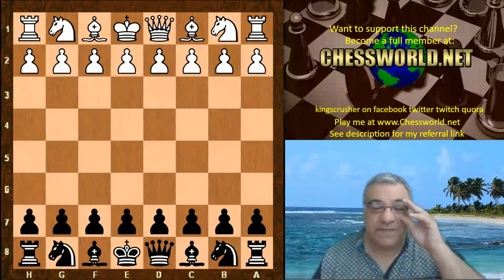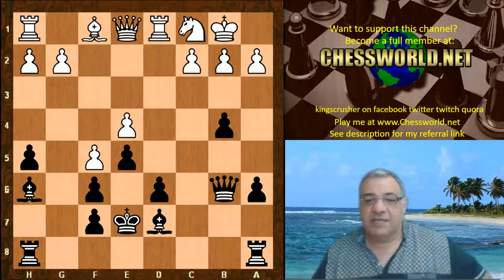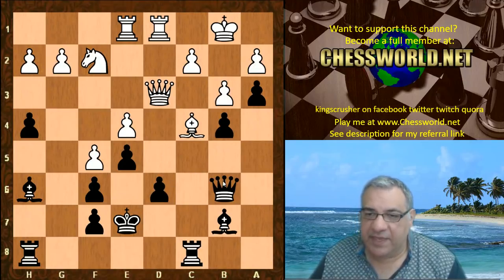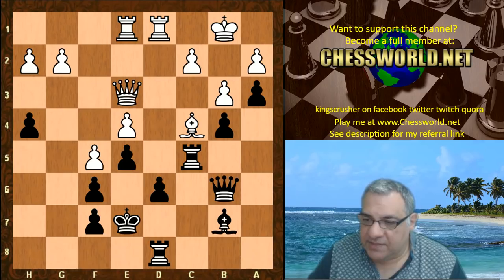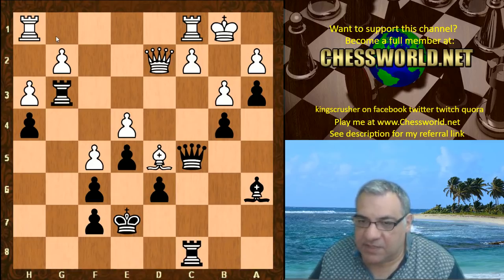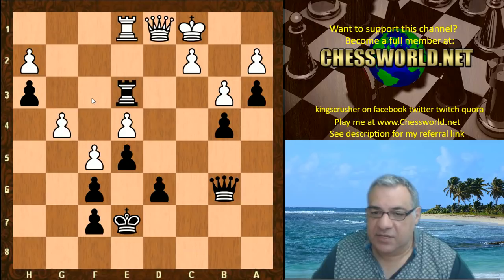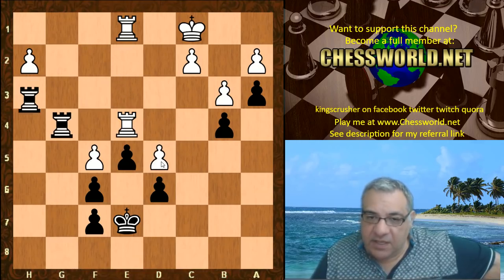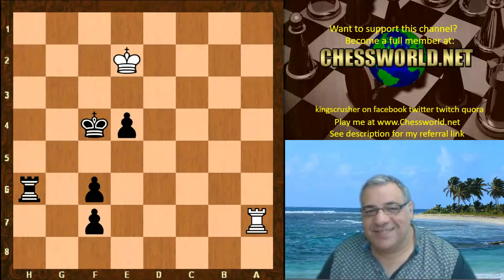Sicilian Defence Richter Rauzer Attacking Chess with Black - Stockfish 8 vs Leela ID 11195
zero